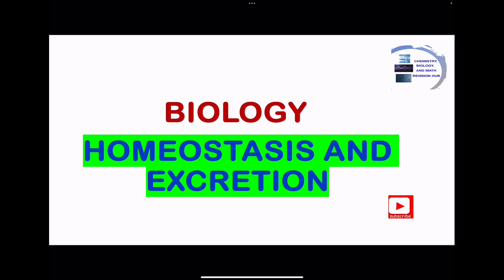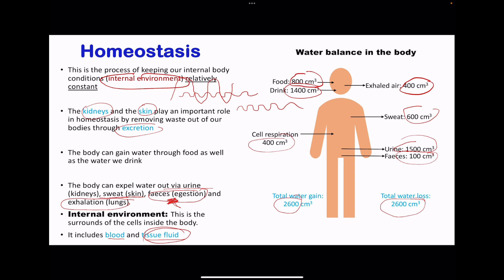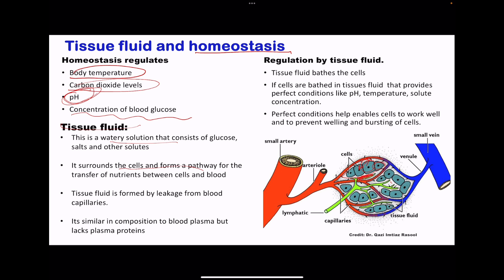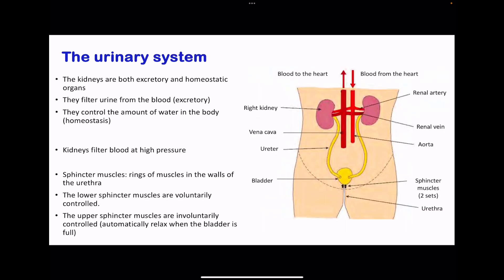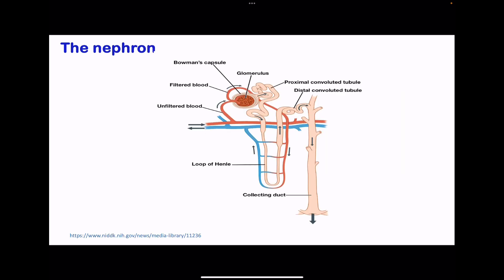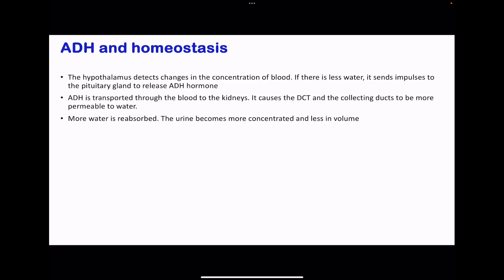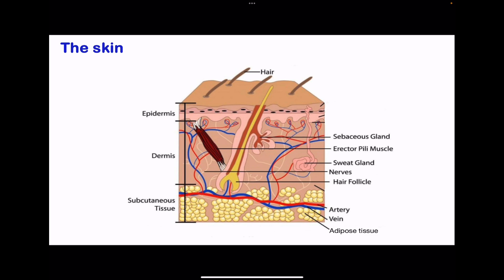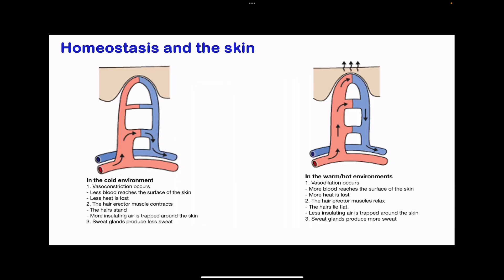"Mastering Homeostasis & Excretion: Everything You Need | IGCSE, GCSE and O LEVEL Biology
Get exam-ready with our comprehensive guide on homeostasis and excretion, tailored for all major exam boards including IGCSE, GCSE, Edexcel, OCR, AQA and Cambridge! This video covers all you need to know:

- The role of the kidneys in filtering blood and maintaining balance
- How the skin helps regulate body temperature and excrete waste
- Key processes and terminology explained in simple terms

Perfect for students prepping for exams or anyone interested in the human body's amazing regulatory systems. Join us and ace your biology exams!